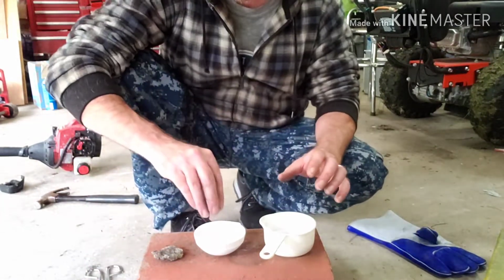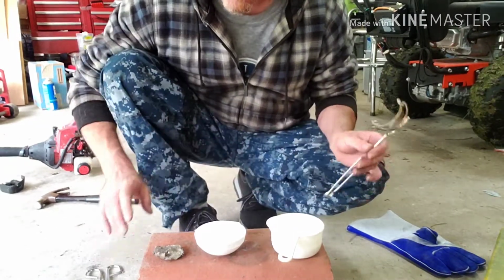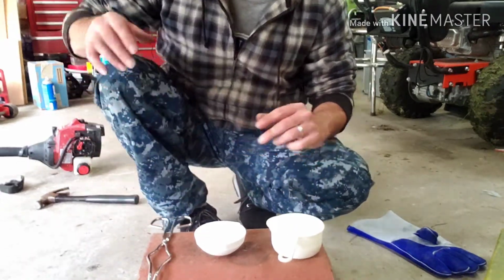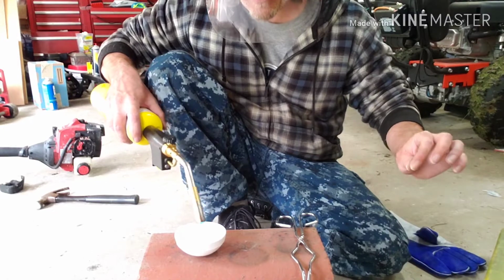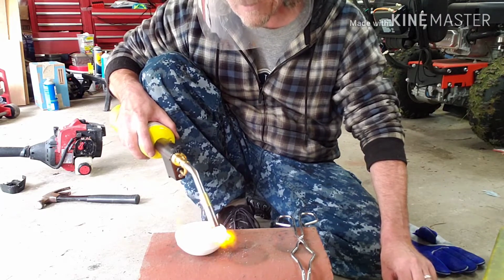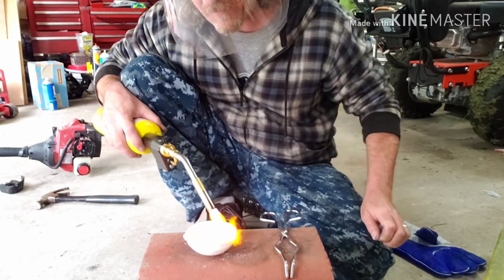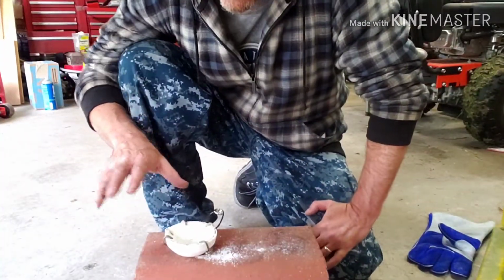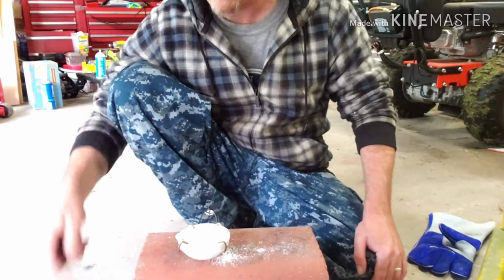Dirt:30 Preparing a new melt dish, And a tumbler update.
If you wish to send something for this channel please include any information about yourself and the item unless you wish to remain anonymous.
FOR FREE STICKERS, SEND YOUR SELF ADDRESSED,  STAMPED ENVELOPE HERE!!
Dirt:30 George
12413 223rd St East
Graham Wa 98338

If you wish for me to keep your information you must state that in the email, otherwise it will be deleted. I do not sell or share any personal information obtained from my channel.